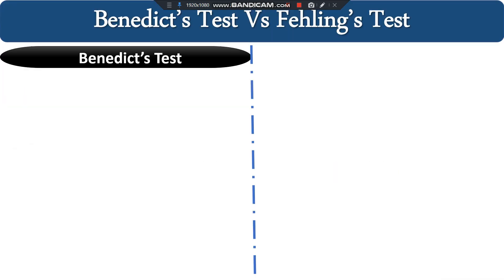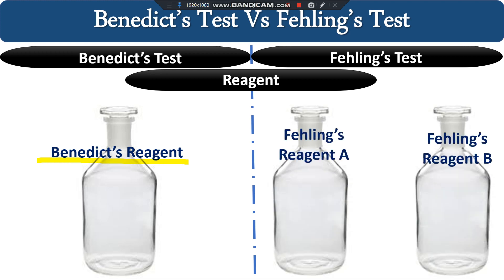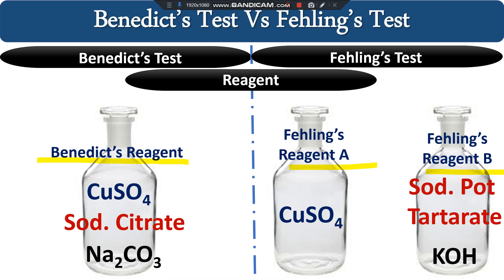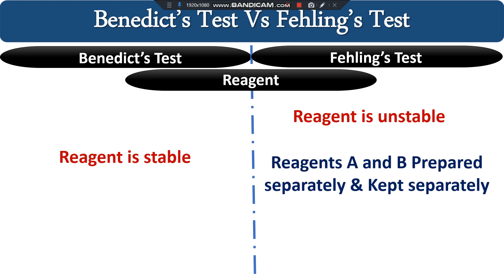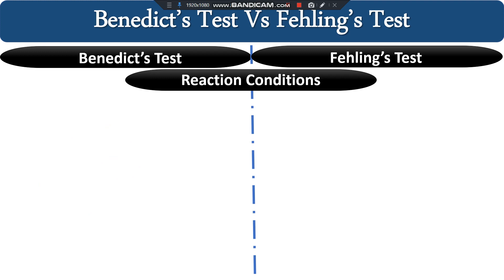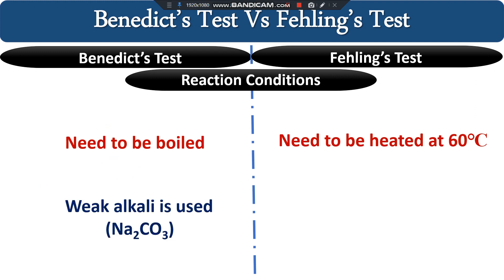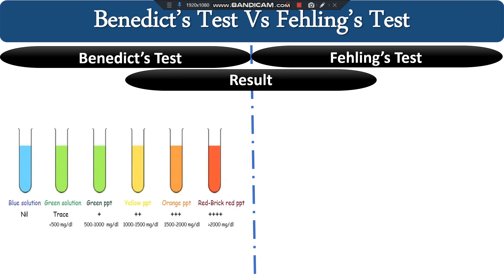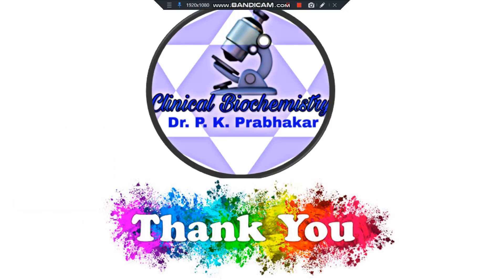Benedict Test Vs Fehling Test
Hello Friends, Here we are going to discuss the differences between the benedict Test and Fehling Test. We will discuss the differences in the reagents and its composition, mechanism of the reaction, differences in the reaction environment and results.